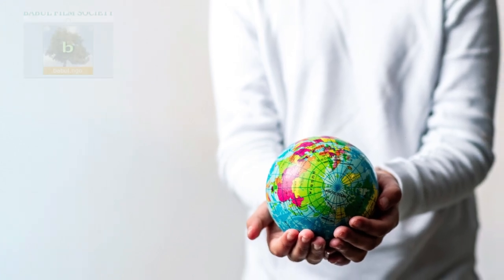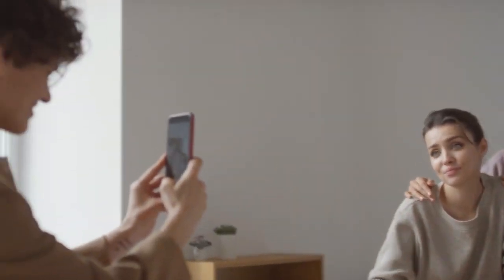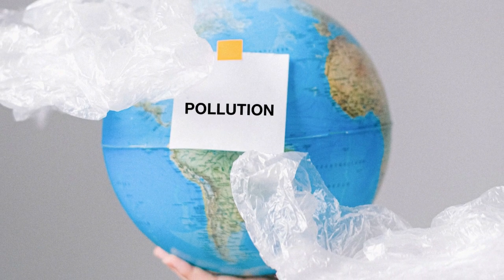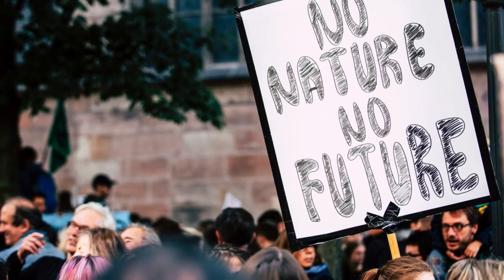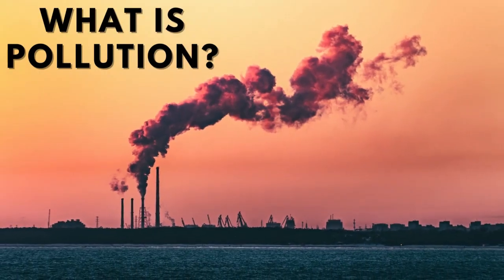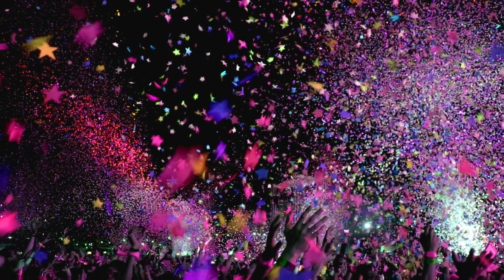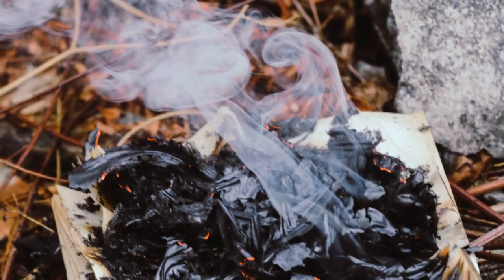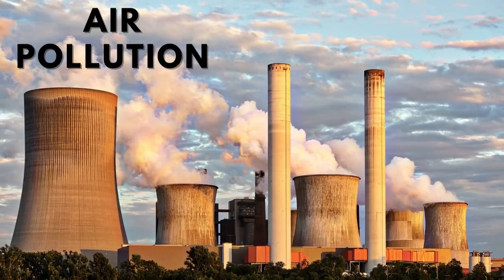Pollution types | Air Pollution | Water & Soil Pollution | Sound, Light & Plastic Pollution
Pollution types

There are various types of pollution chiefly arising as a result of anthropogenic causes. Also contributing to pollution is globalisation, where humanity’s constant need for natural resources has slowly started to change the face of the earth.

Though the quality of living has drastically improved, other new issues have risen that gradually impact human health and the environment. In this article, we shall explore the meaning, causes and types of pollution. Also, we shall analyse the repercussions of pollution on human health and the environment.
What is Pollution?
“Pollution is the introduction of substances (or energy) that cause adverse changes in the environment and living entities .”

Pollution need not always be caused by chemical substances such as particulates (like smoke and dust). Forms of energy such as sound, heat or light can also cause pollution. These substances that cause pollution are called pollutants.

Pollution, even in minuscule amounts, impacts the ecological balance.  Pollutants can make their way up the food chain and eventually find their way inside the human body. Read on to explore the types of pollution and their implications.

Types of Pollution
As stated before, there are different types of pollution, which are either caused by natural events (like forest fires) or by man-made activities (like cars, factories, nuclear wastes, etc.) These are further classified into the following types of pollution:
Besides these 4 types of pollution, other types exist such as light pollution, thermal pollution and radioactive pollution. The latter is much rarer than other types, but it is the deadliest.
Air pollution refers to the release of harmful contaminants (chemicals, toxic gases, particulates, biological molecules, etc.) into the earth’s atmosphere. These contaminants are quite detrimental and in some cases, pose serious health issues. Some causes that contribute to air pollution are:

Burning fossil fuels
Mining operations
Exhaust gases from industries and factories
The effects of air pollution vary based on the kind of pollutant. But generally, the impact of air pollution ranges from:

Increased risk of respiratory illness and cardiovascular problems
Increased risk of skin diseases
May increase the risk of cancer
Global warming
Acid rain
Ozone depletion
Hazards to wildlife
Among the other types of pollution, air pollution is theorized to have a planet-wide implication. Scientists have even speculated an apocalypse-like scenario where air pollution if left unchecked, can bring about an extreme form of global warming called the runaway greenhouse effect. Though this is purely speculative, it is a phenomenon that has already occurred on Venus.
Water Pollution
Water pollution is said to occur when toxic pollutants and particulate matter are introduced into water bodies such as lakes, rivers and seas. These contaminants are generally introduced by human activities like improper sewage treatment and oil spills. However, even natural processes such as eutrophication can cause water pollution.

Other significant causes of water pollution include:

Dumping solid wastes in water bodies
Disposing untreated industrial sewage into water bodies
Human and animal wastes
Agricultural runoff containing pesticides and fertilisers
The effects of water pollution are very pronounced in our environment.  Furthermore, toxic chemicals can bioaccumulate in living beings, and these chemicals can travel their way up the food chain, ultimately reaching humans.

Among the other types of pollution, water pollution has severe consequences on humans. For instance, in 1932, a grave case of water pollution incapacitated the inhabitants of an entire city in Japan with neurological diseases and mental illness for many decades. However, the immediate cause was not apparent but was eventually attributed to acute mercury poisoning. Methylmercury was dumped into the surrounding bay and had ultimately bioaccumulated inside the fish. The local population then consumed these fish, and this resulted in the manifestation of ill effects and neurological diseases.